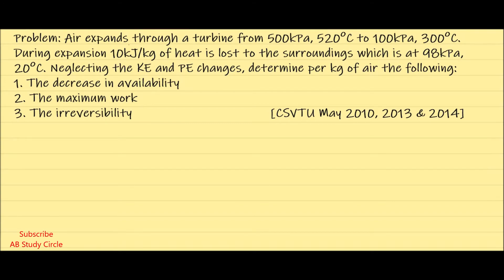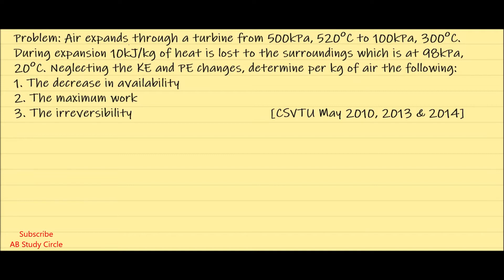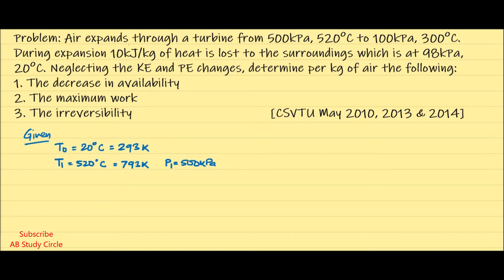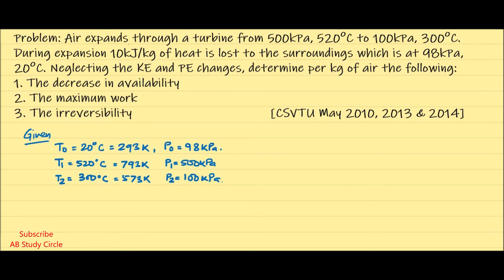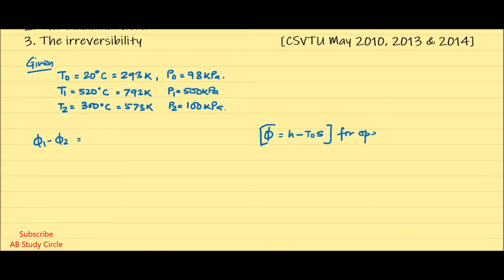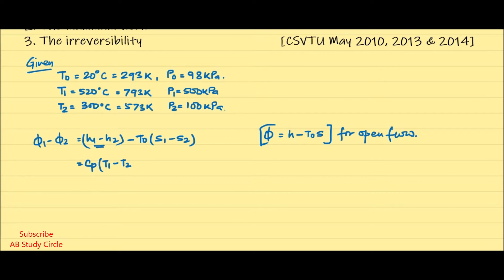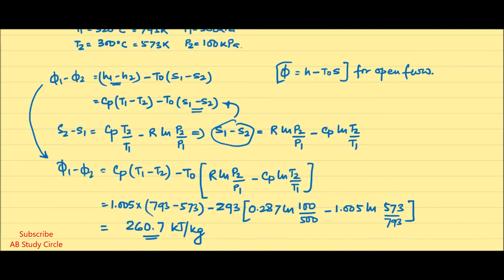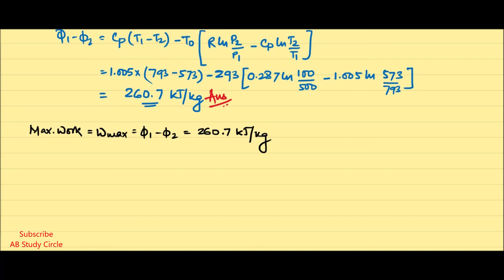Numerical 61 | Availability | Irreversibility | CSVTU | Solved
This Question has been solved from CSVTU University Question Paper asked in 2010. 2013 and 2014 and is related to the Concept of Availability & Irreversibility.

If you find the video informative!